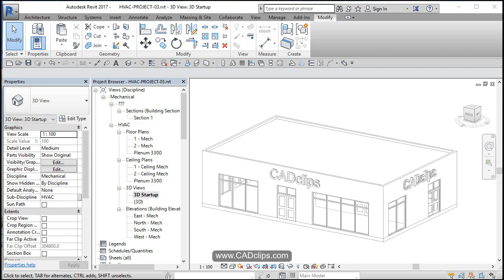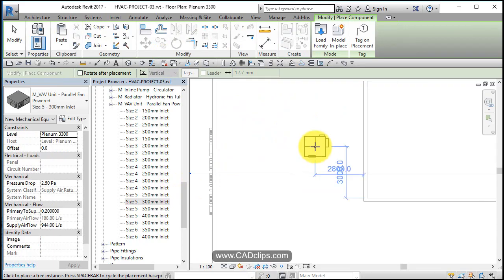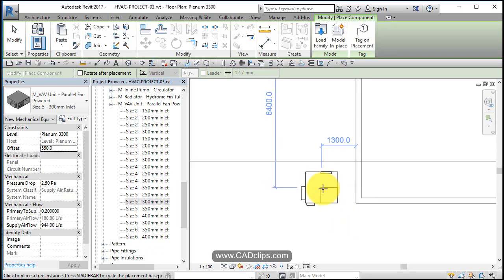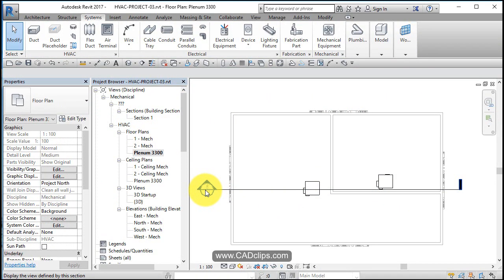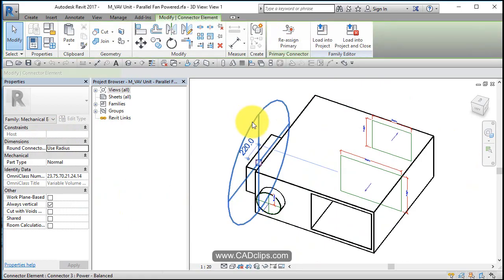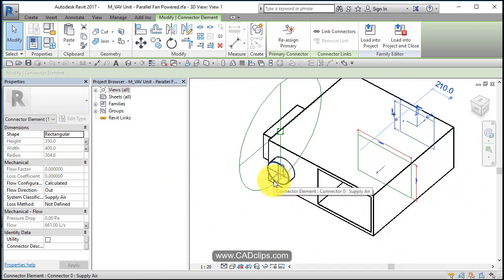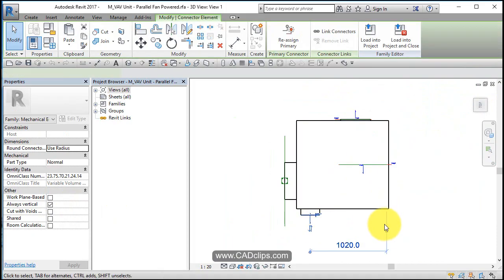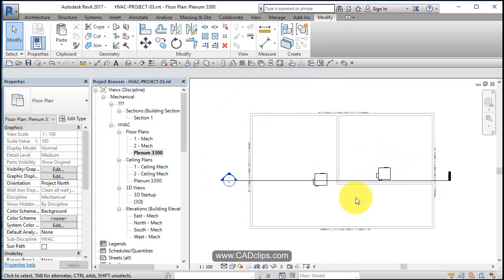REVIT HVAC PROJECT 03 INSERT VAV UNIT OPEN FAMILY LOOK AT CONNECTORS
Lesson 3 of 5 for REVIT HVAC